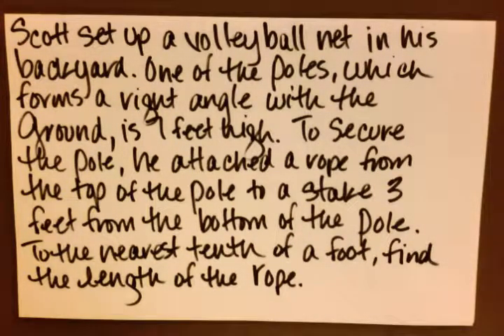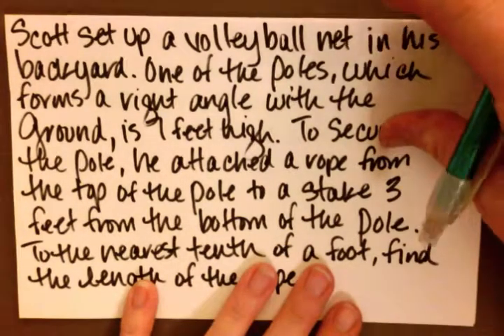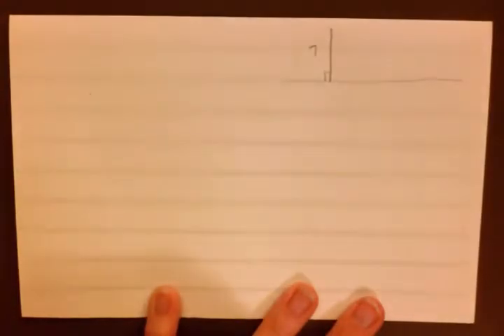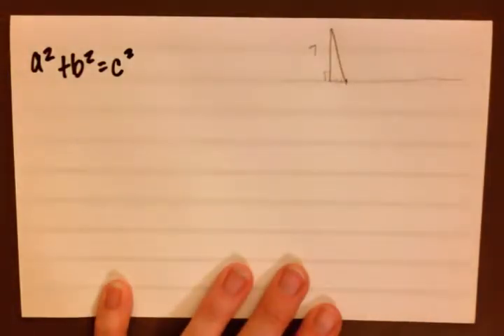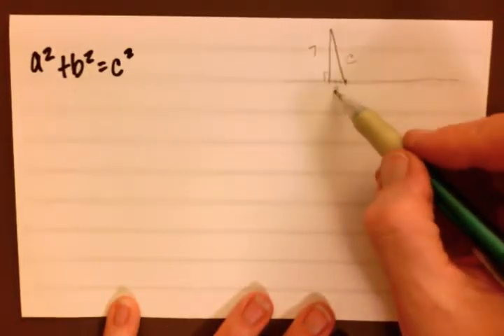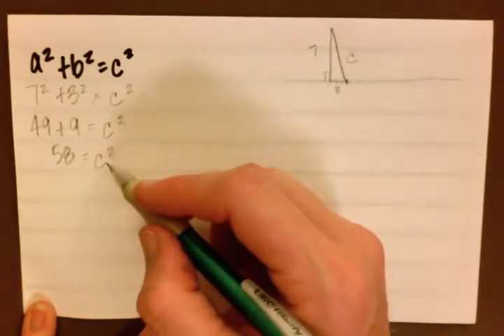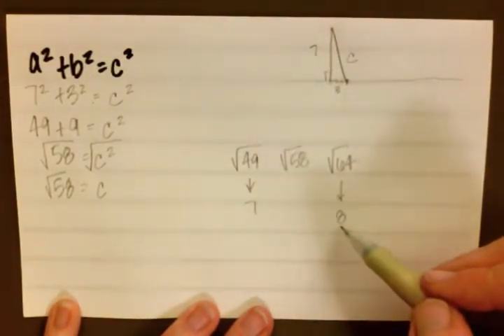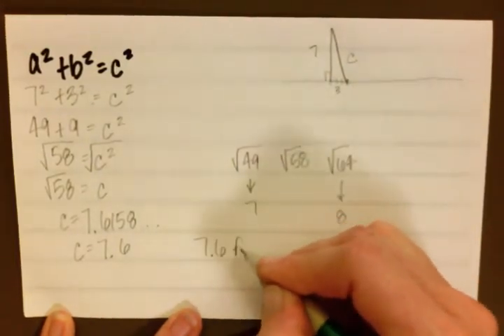Math 96 - Pythagorean Theorem Application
Scott set up a volleyball net in his backyard.  One of the poles, which forms a right angle with the ground, is 7 feet high.  To secure the pole, he attached a rope from the top of the pole to a stake 3 feet from the bottom of the pole.  Find the length of the rope.